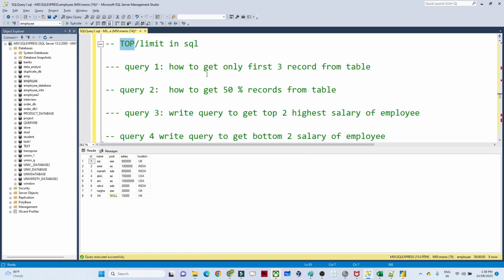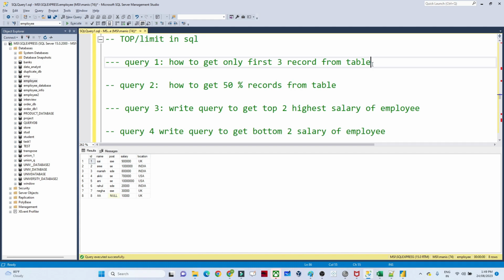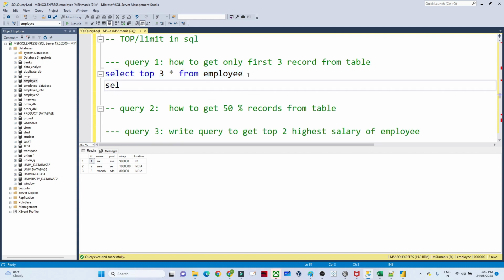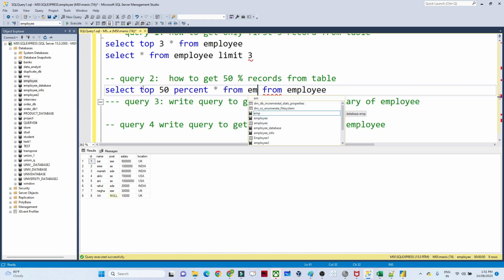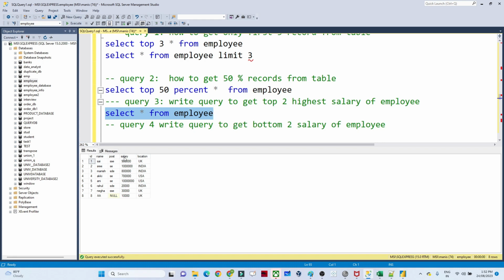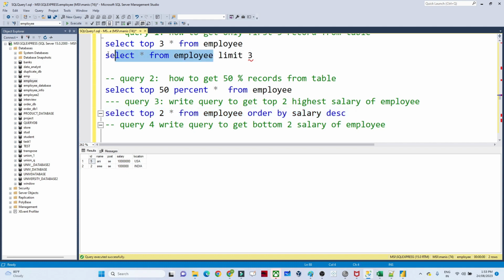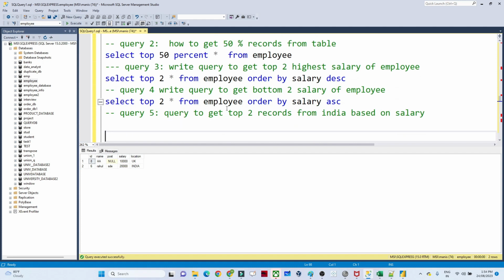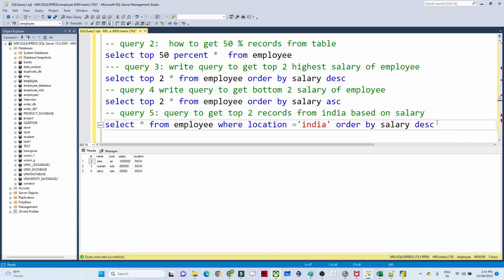#22 - SQL LIMIT | SQL TOP | SQL Tutorial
In this SQL Tutorial, we will learn about SQL LIMIT, SQL TOP and SQL FETCH FIRST Clause. SQL LIMIT or TOP clause is used to specify the number of records to return in results set. It is very useful if there is large set of data to be fetched from tables.